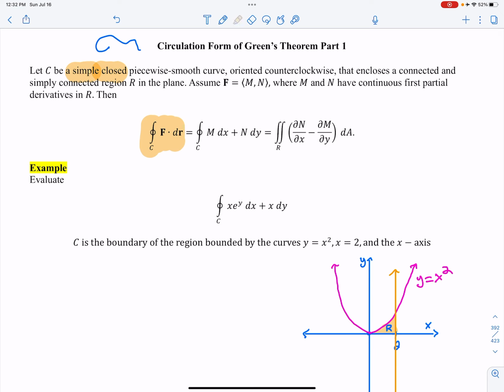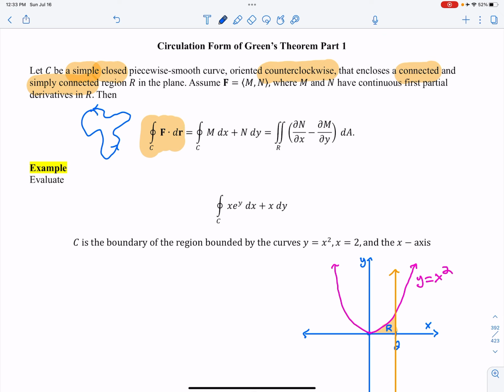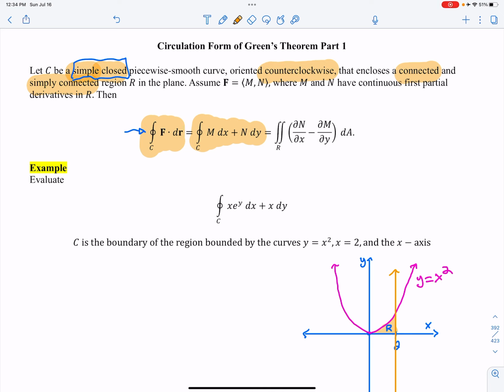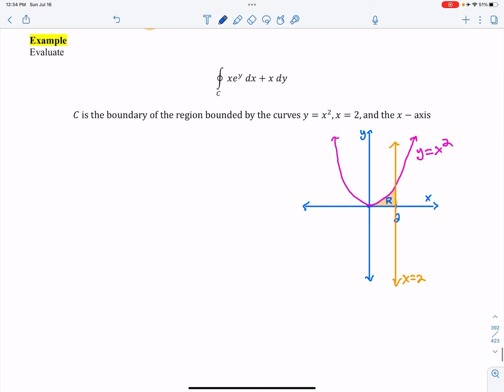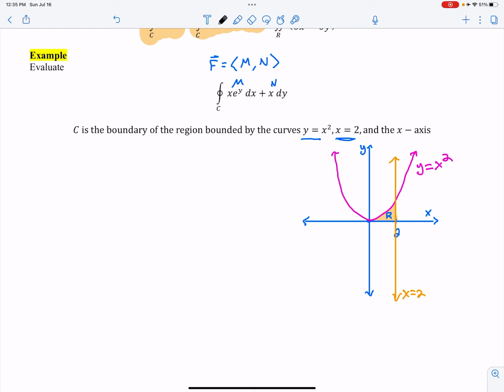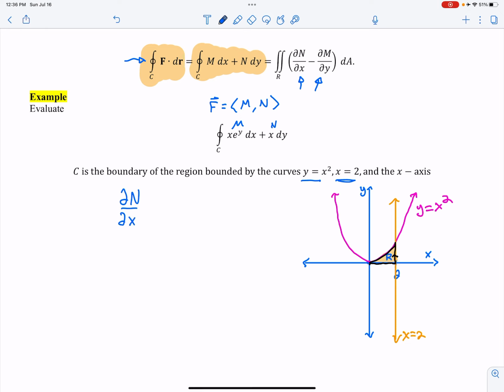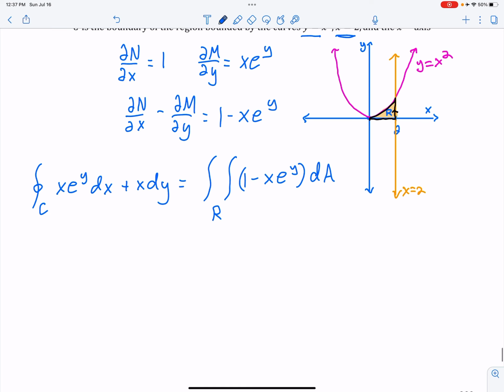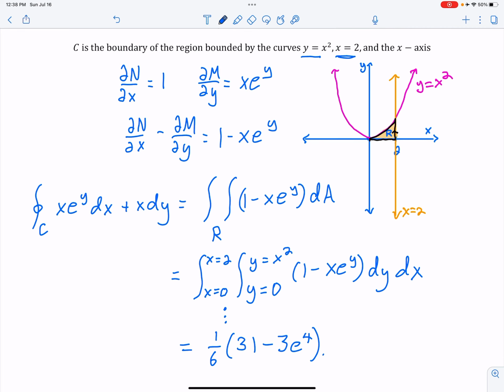Calculus III - Unit 5 Section 4 - Circulation Form of Green’s Theorem Part 1